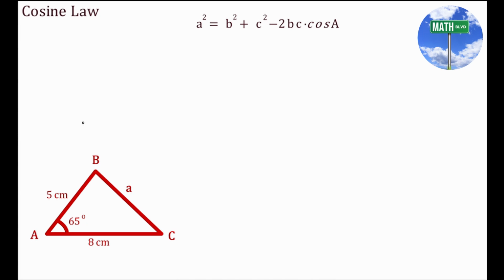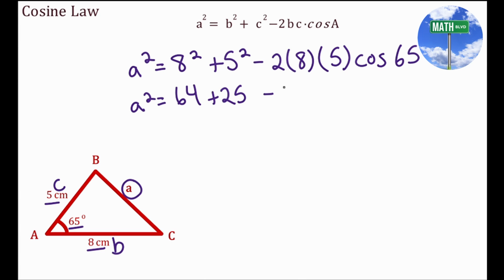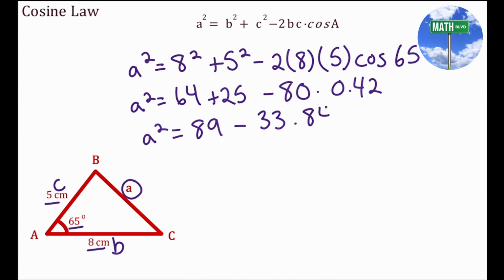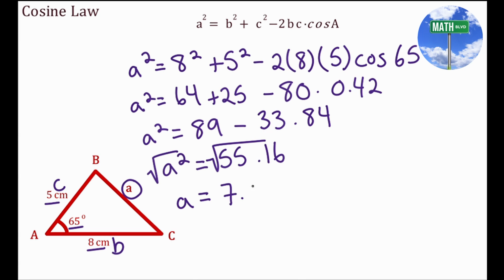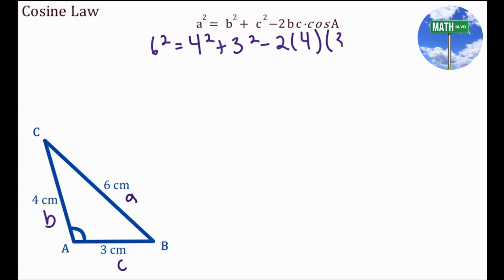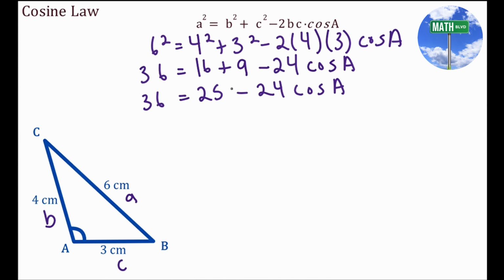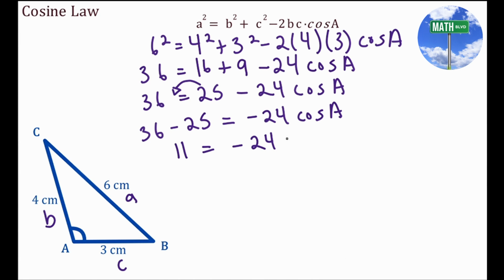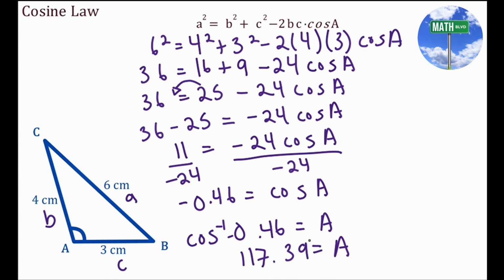How to Use Cosine Law!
Learn how to use Cosine Law to solve for an angle or length of a triangle.